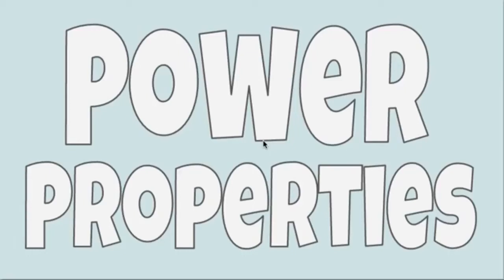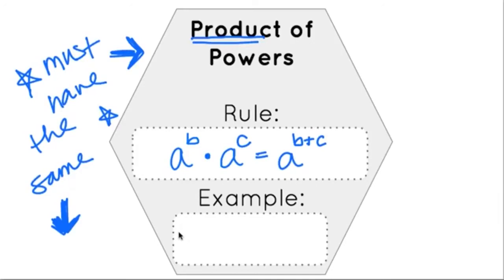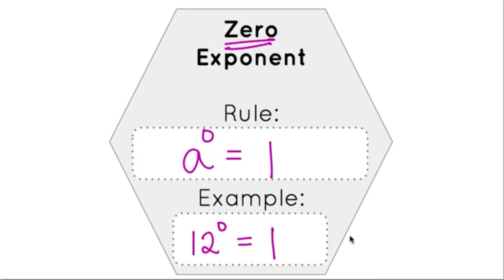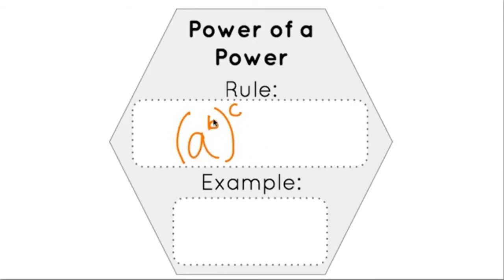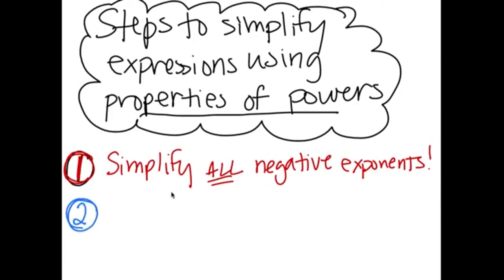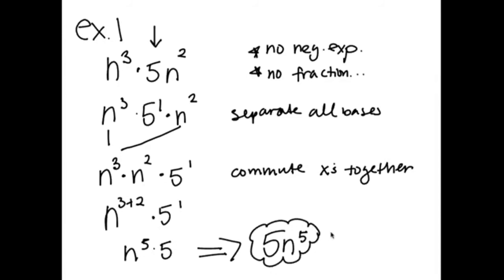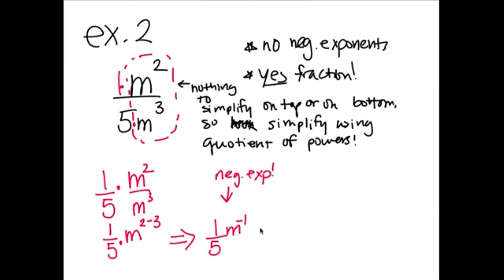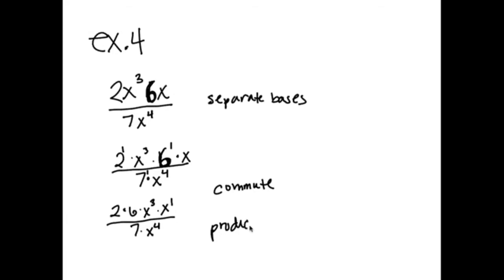Power Properties Review NOTES